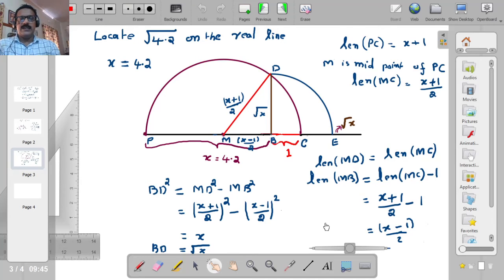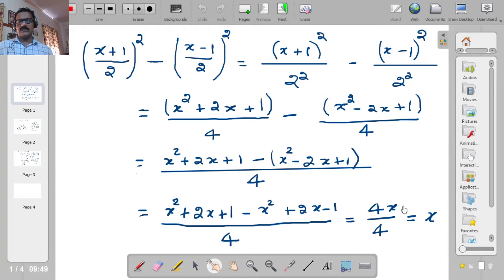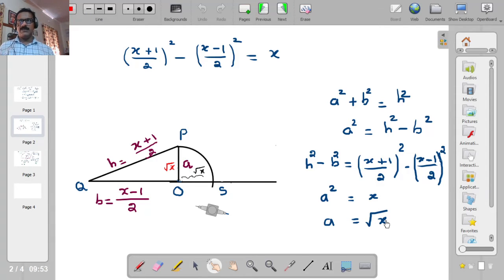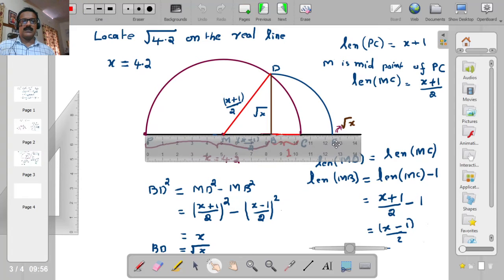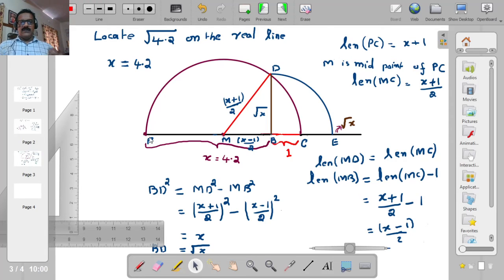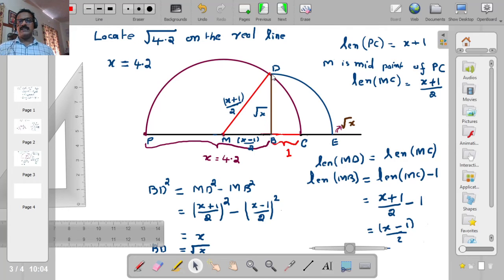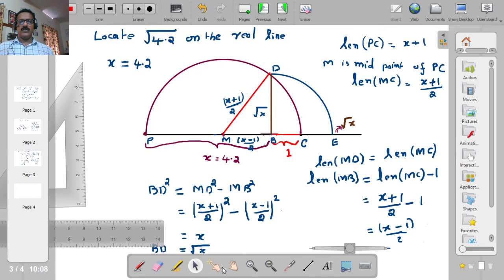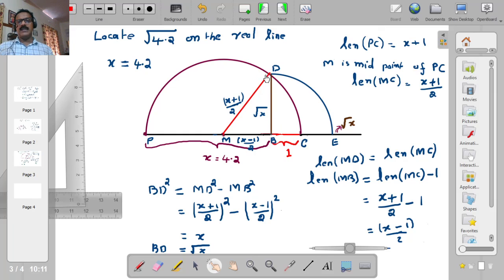CBSE, 9th Standard, Mathematics, Chapter 1, Unit 1.5 Part -3